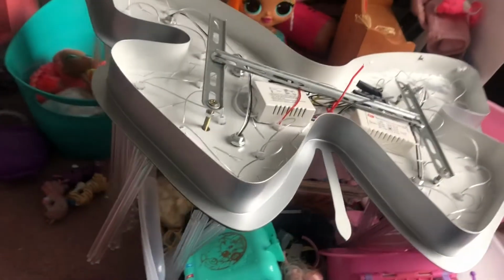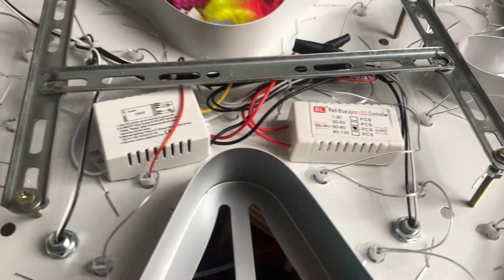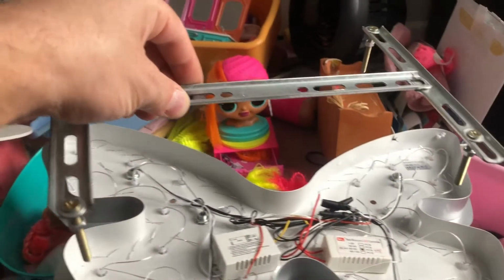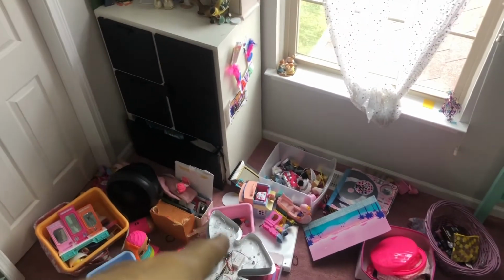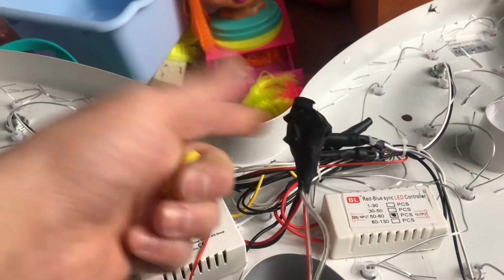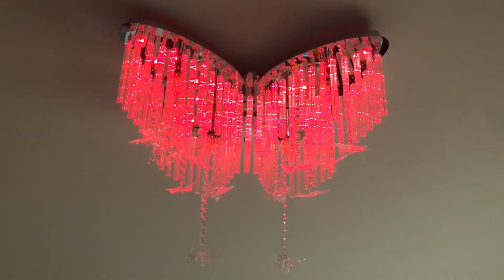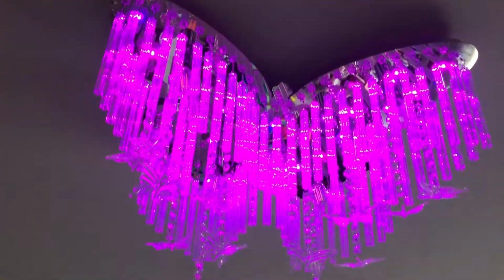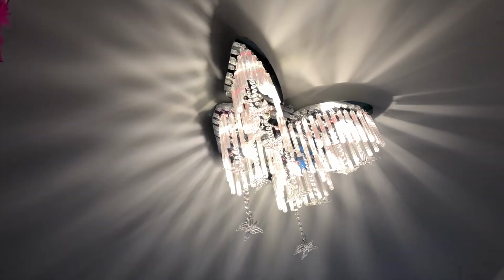How to install a LED ceiling light fixture